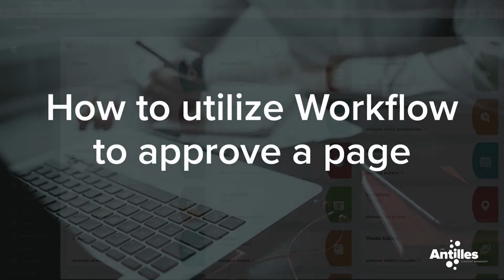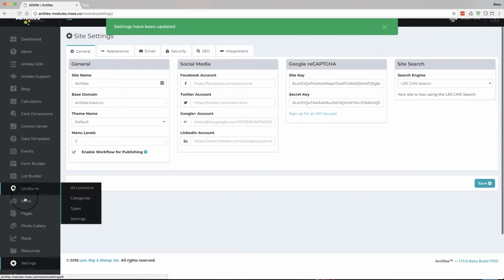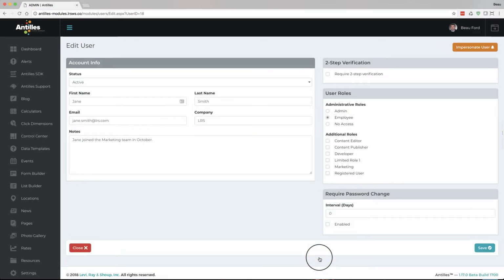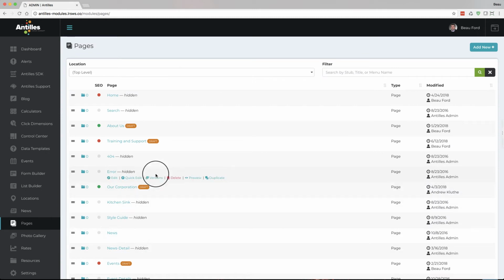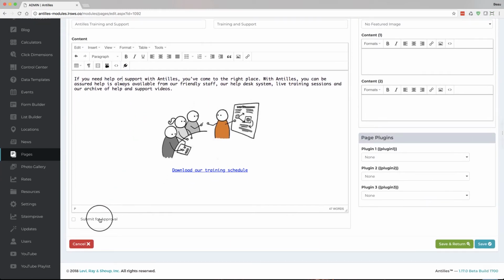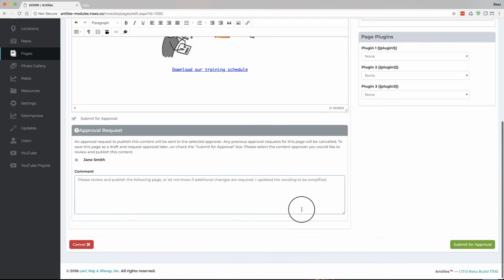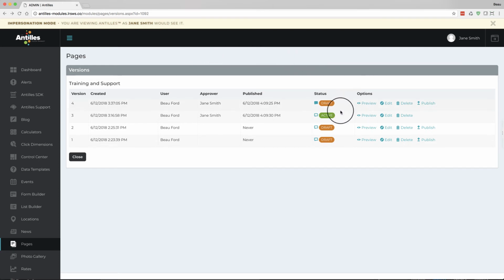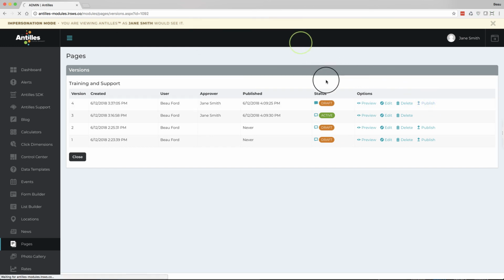LRS Antilles CMS - How to utilize Workflow to approve a page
"How to utilize Workflow to approve a page" is a how-to video tutorial for the content management system (cms) LRS Antilles Content Manager. With an easy-to-use, web-based interface, LRS Antilles lets you manage all the important content on your business website. Take control of your website content with LRS Antilles from a leader in IT industry innovation for nearly 40 years, LRS Web Solutions of Levi, Ray & Shoup, Inc.